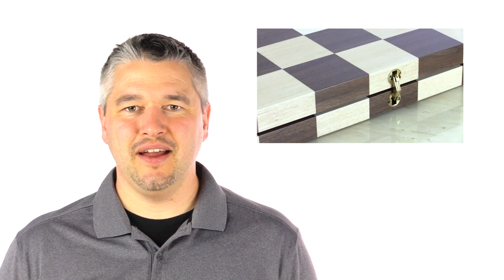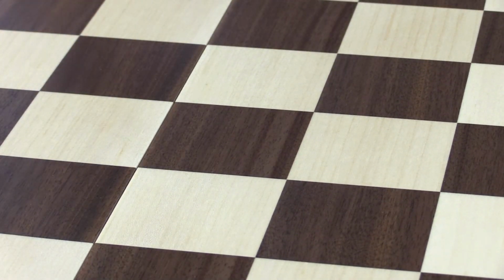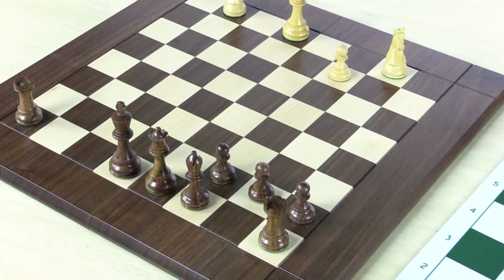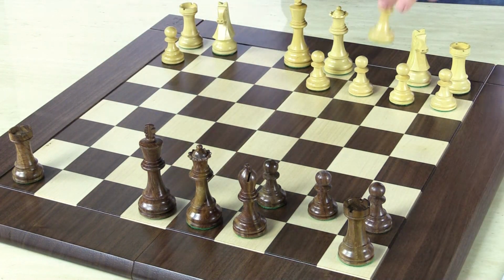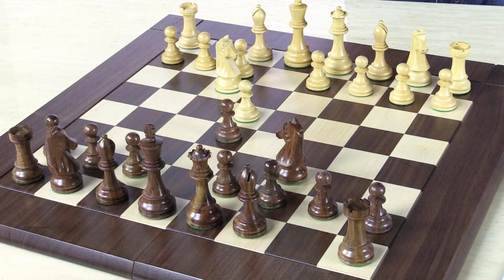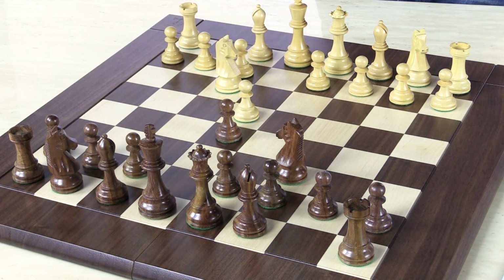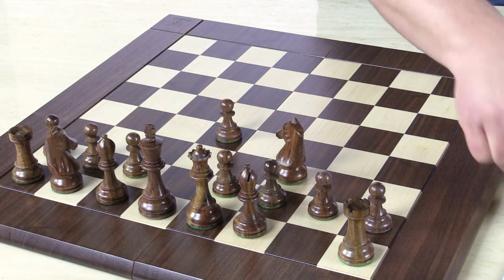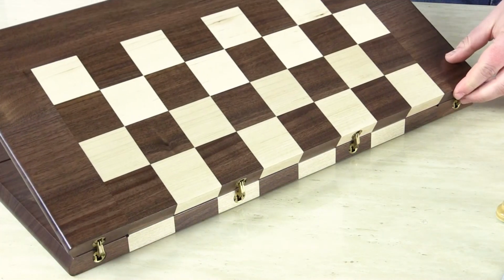Chess Sets Giveaway May 11-14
Here's your chance to win one of THREE of new folding chess boards along with a set of chessmen that we're giving away to subscribers and customers this month.